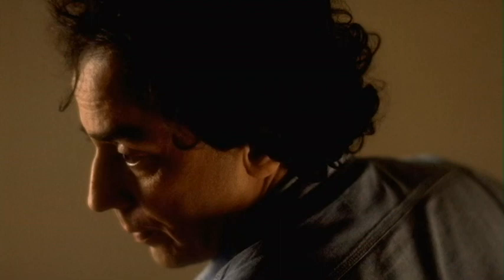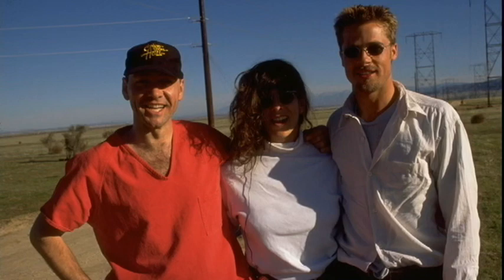SE7EN Featurette - Still Photographs - Production Photographs